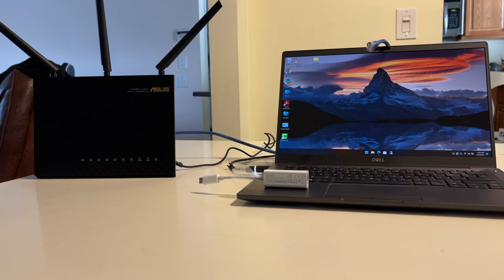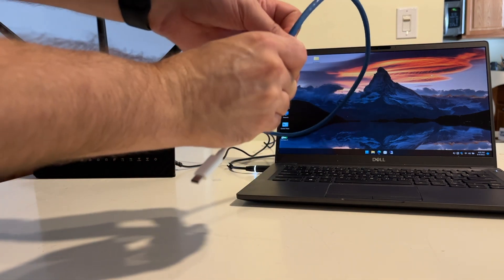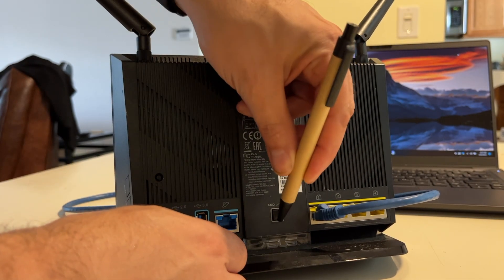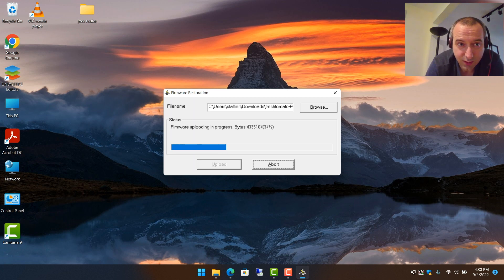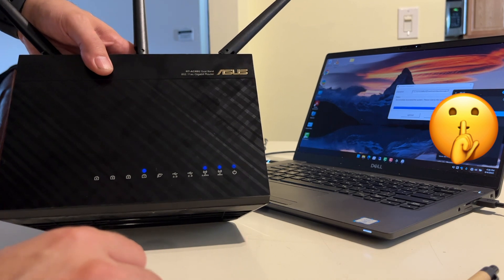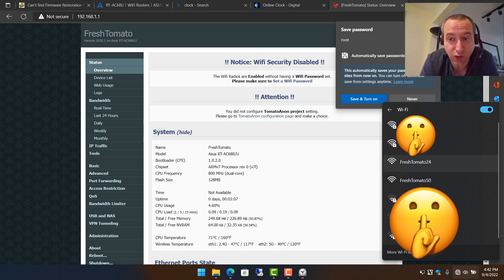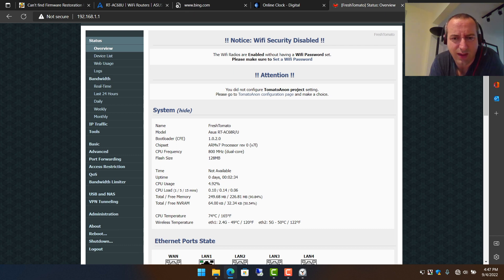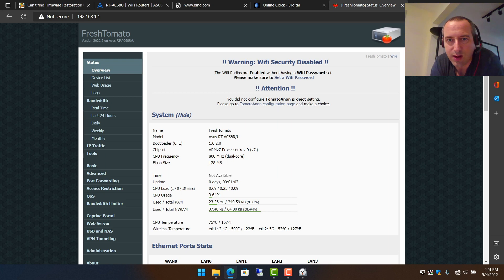Tomato Firmware on an Asus RT-AC68U/P router 2022 Edition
This is a Tech Tip / Tuneup Report for an Asus RT-AC68U/P router How to  how to install Tomato firmware 2022 edition

What is South Hawk Computing and what is the channel about? South Hawk Computing is a computer repair business. This channel for displaying repair/tuneup reports, tech news, and tech tips.